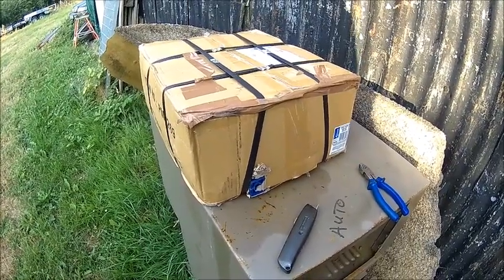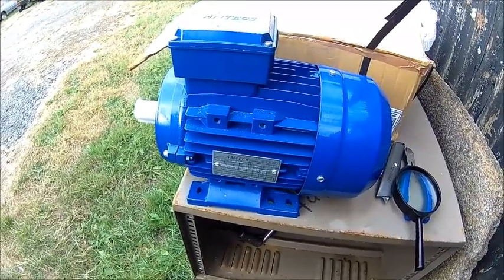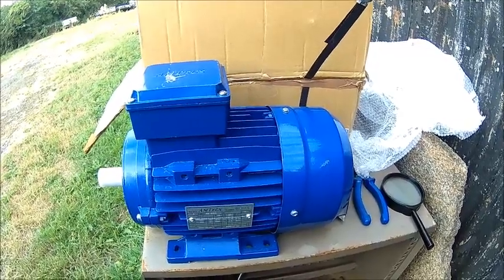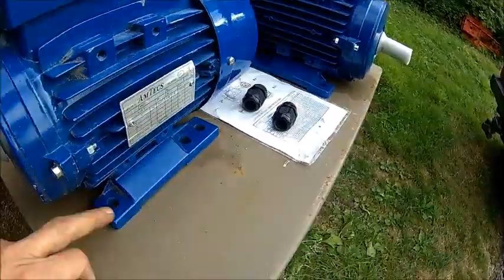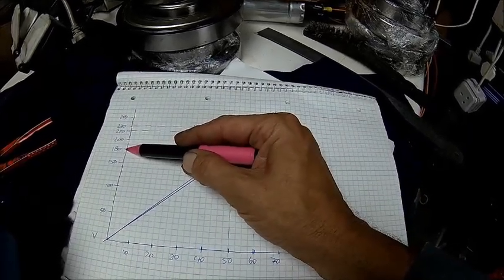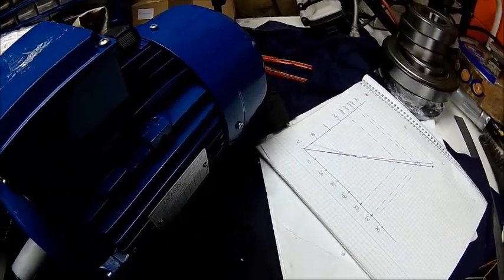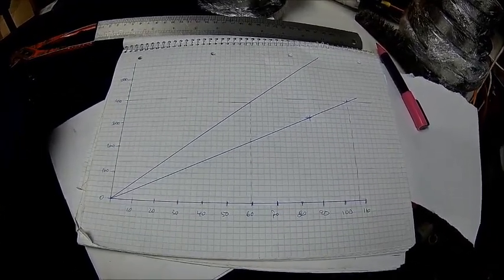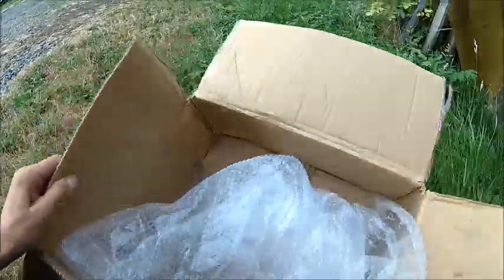TYM#3 - 60Hz AC motor in a 50Hz country and why you may want that + the worst packing job ever seen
Tame your Motor, episode #3
Here we explain why a 60Hz induction motor can be the better choice if you live in a 50Hz country. The first few minutes however do show an unsuitable packing job and the damage from that. Also a closer look at of 2 electric motors which are sold to me as "new in original box"  (Hope the seller feels really sick by watching this...)...
The dry theory stuff behind the 50/60Hz question starts around the 09:00 time stamp. This should also explain why the fake Huanyang VFD we recently looked at is entirely unsuitable if do want to do more than simple bread-and-butter stuff.

If you interested in motors and VFDs,  you may want to watch the other videos of my "Tame your motor" series, the electric motor stuff playlist is here: